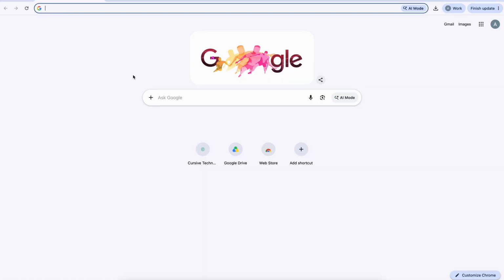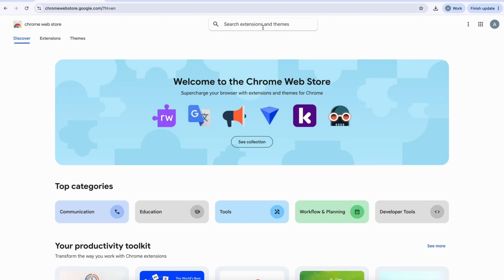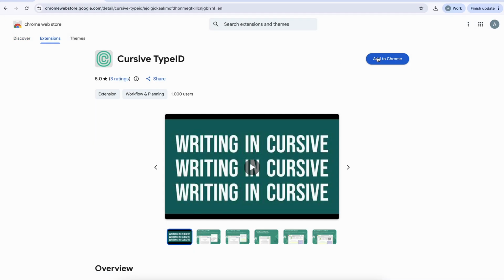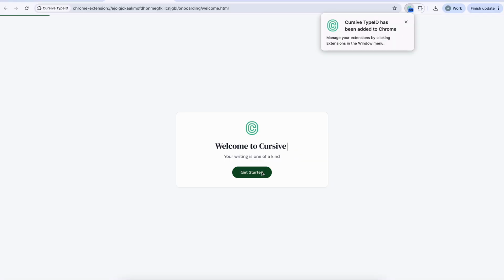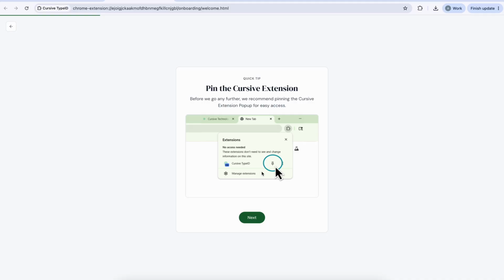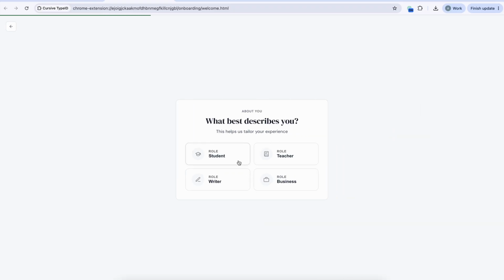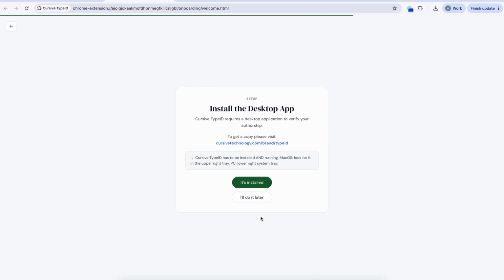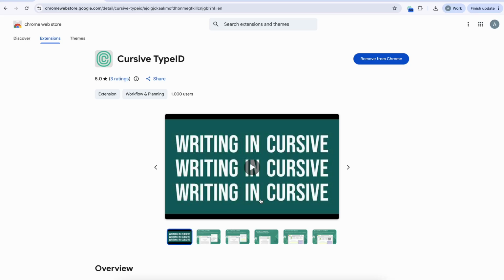CursiveTypeID Extension Download Tutorial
Cursive is your authorship, verified. Today we are going over how to download and setup the CursiveTypeID browser extension, no purchase necessary!

This extension provides:
- Privacy by default (no login or registration, no data leaves your computer)
- Workflow documentation (pastes, citations, duration)
- Statistics, insight, and transparency
- Shareable replay/review pages to show your effort
- Verification on any LMS text editor
- History of your verified writing (including writing over time)
- A less invasive and free ‘proctoring’ environment for writing
- Peace of mind for your submissions

Your writing is one of a kind, beautiful, valuable, and, most importantly, yours.